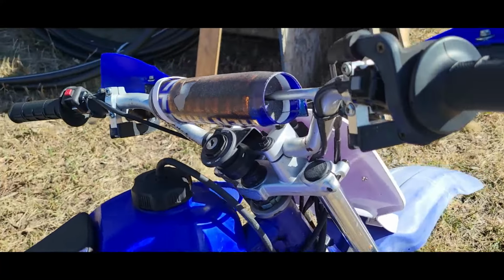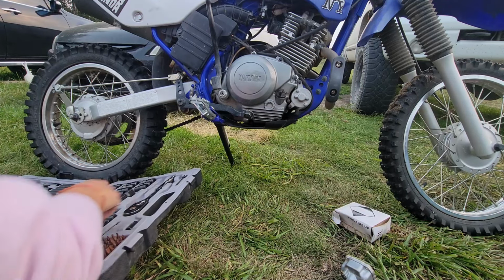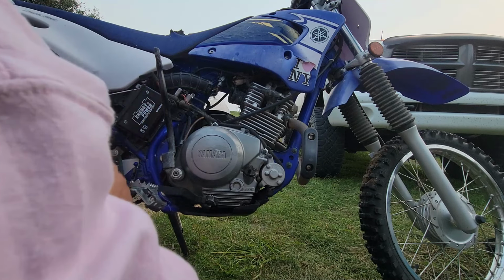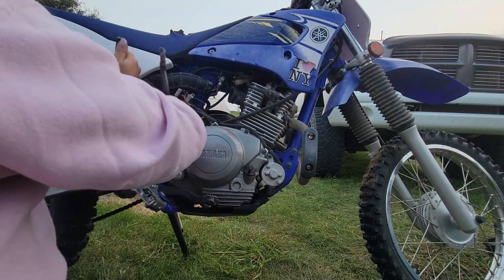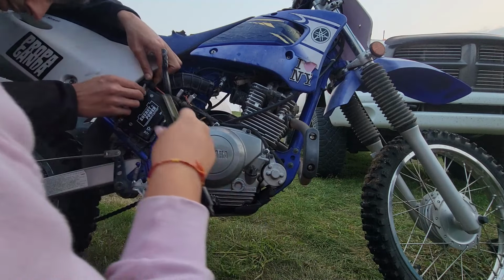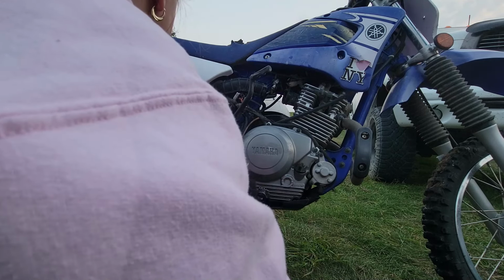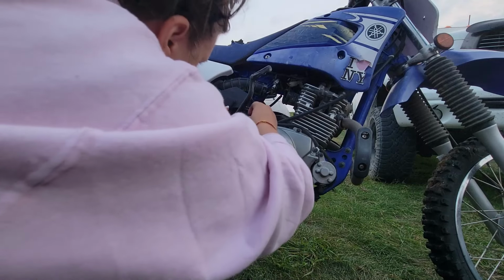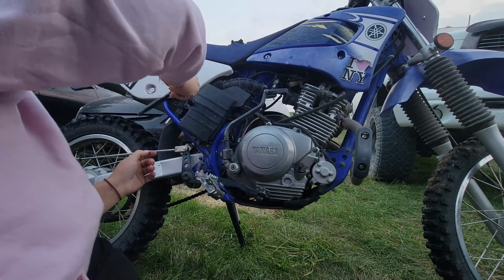Dirtbike Update & Battery Shenanigans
The title says it all. Watch as I struggle with something that I have already done before and make a total foo outa myself.
In the last video, I show you how to check and charge your battery on my Yamaha TTR 125 LE Dirt Bike!! NOW here is the video on how to change your battery, only a few years later LOL

xoxo ~Samy Bee~